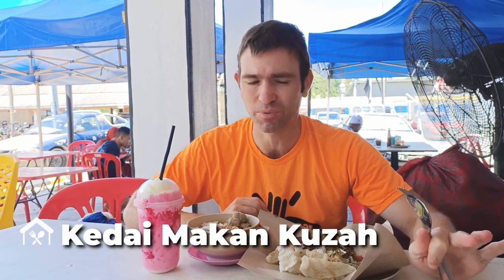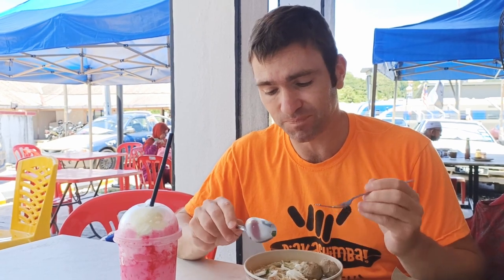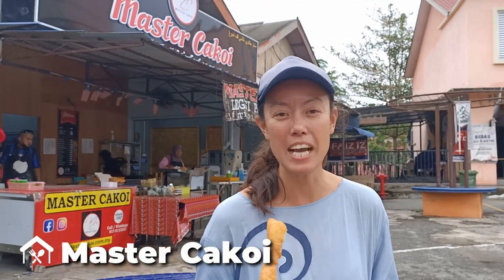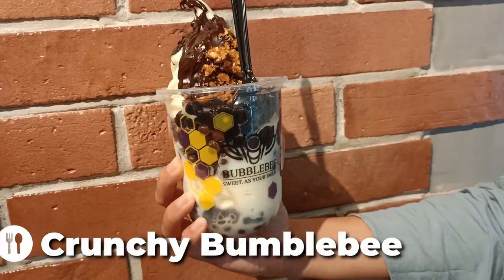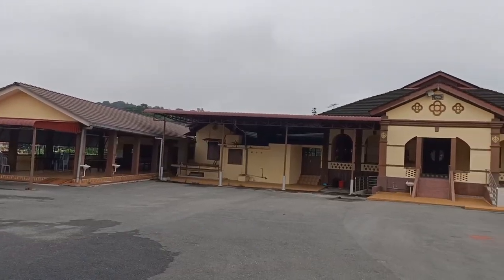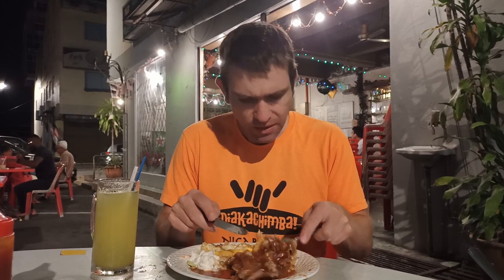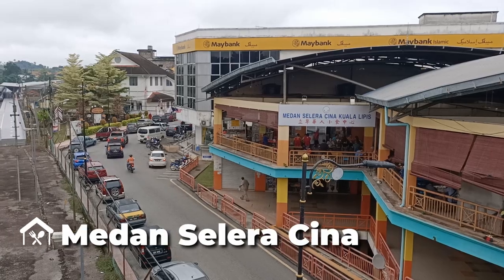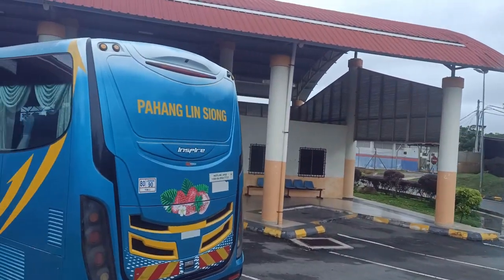Are the BEST donuts in the Malaysian jungle? Kuala Lipis Pahang Malaysia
Join us on our last stop on the Malaysian jungle railway – Kuala Lipis Malaysia! Kuala Lipis Pahang is an authentic Malaysian town on the Jungle Train Malaysia, filled with amazing Malaysian food and Pahang Malaysia tourist attractions. In this Kuala Lipis vlog we do a Malaysian food tour of the best local Pahang Malaysia food including Malaysian Street food like Cakoi as well as local Malaysia food such as Nasi Kerabu. We also show you the best places to eat in Pahang Malaysia including the Malaysian food market Jalan Tan Sri Abdul Razak as well as Medan Selera Cina Kuala Lipis. Our Pahang vlog also covers the best of Pahang Travel including Kuala Lipis town attractions State Mosque Kuala Lipis and Thean Hoa Temple. Our Pahang vlogs are perfect for anyone that wants to discover the best of East Coast Malaysia!

▶ TRAVEL MEDICAL INSURANCE
SafetyWing Nomad Insurance is the ideal choice for long-term travellers and digital nomads:

▶ WHAT’S IN THIS VIDEO:
0:00 Introduction to Malaysia travel vlog: Our last stop on Malaysian jungle railway – Kuala Lipis Pahang Malaysia
0:29 Kuala Lipis vlog: Malaysian food tour of best Pahang food – Nasi Kerabu and bakso
1:17 Best Malaysian drink: Foreigner tries Sirup Bandung in Malaysia
1:47 Local Malaysian food: Foreigners try Nasi Kerabu Malaysia
2:57 Malaysia food vlog: Foreigners try Malaysia food – Bakso
3:46 Pahang vlog: Best donuts in Malaysia (Street food) – Master Cakoi Kuala Lipis Malaysia
5:05 Pahang vlogs: Best cafe in Kuala Lipis town – Bumblebee cafe
6:19 Pahang Travel: Pahang Malaysia tourist attractions
6:33 Malaysia vlog: What to do in Kuala Lipis Malaysia – Thean Hoa Temple
6:48 Kuala Lipis travel guide: What to see in Kuala Lipis Malaysia – Pahang State Mosque Kuala Lipis
7:03 Pahang travel guide: Kuala Lipis attractions: Gurdwara Sahib Sikh Temple Kuala Lipis
7:15 What to eat in Pahang Malaysia: Chee Mee Malaysia
8:19 Western food in Malaysia: Chicken chop
9:28 Malaysia travel guide: Best food centre in Kuala Lipis Malaysia – Jalan Tan Sri Abdul Razak
10:55 Where to eat in Kuala Lipis Malaysia: Medan Selera Cina Kuala Lipis
11:07 Best things to do in Kuala Lipis Malaysia: Muzium Warisan Pahang Malaysia
11:40 How to get to Kuala Lipis Malaysia: Kuala Lipis bus station – bus from Kuala Lipis to Raub

▶ PICTURE CREDITS:
Map of Malaysia showing the sampling area, Sarawak state, East Malaysia Source